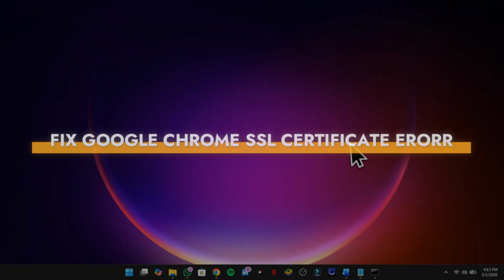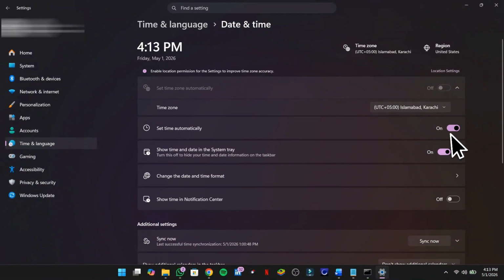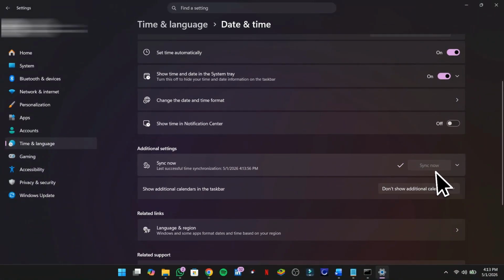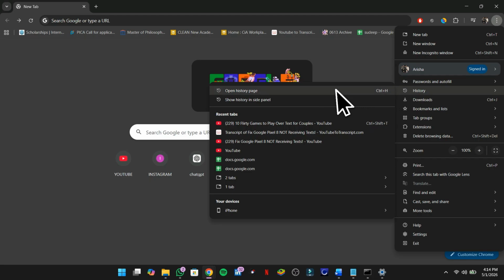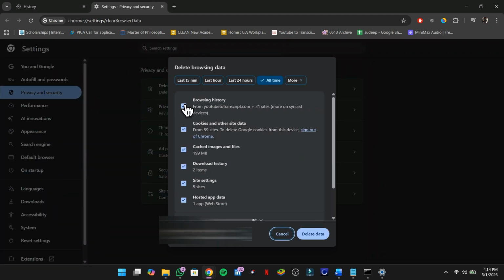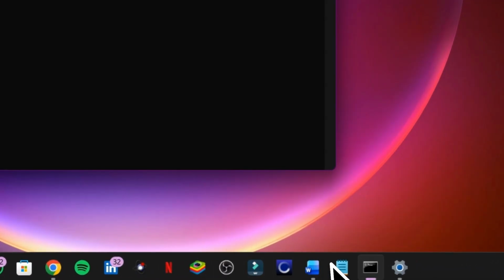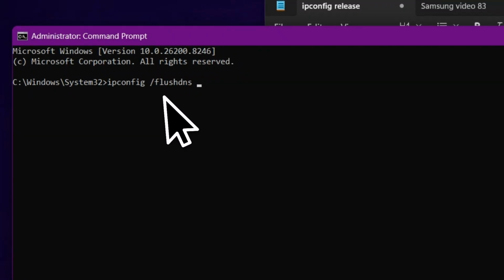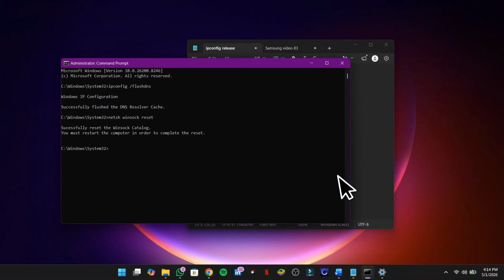How to Fix Google Chrome SSL Certificate Error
Seeing “Your connection is not private” or NET::ERR_CERT errors in Chrome? This guide shows ways to fix SSL certificate errors on Windows, Mac, and Android.

Comment the error code that showed up and which fix worked.